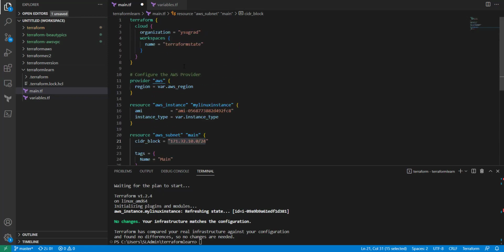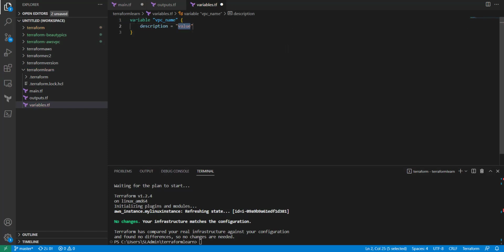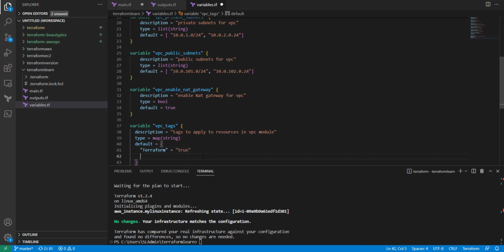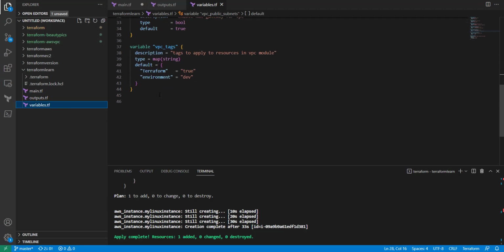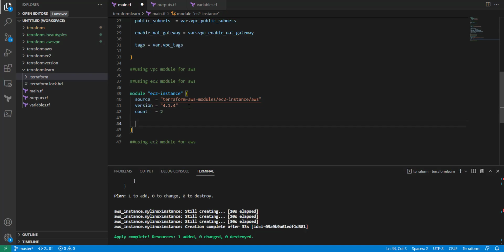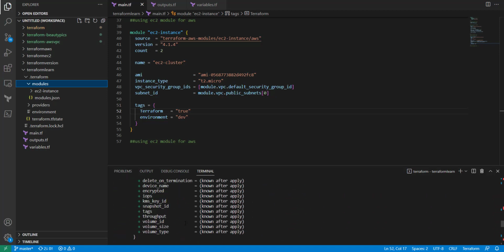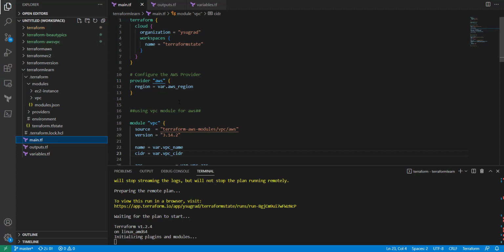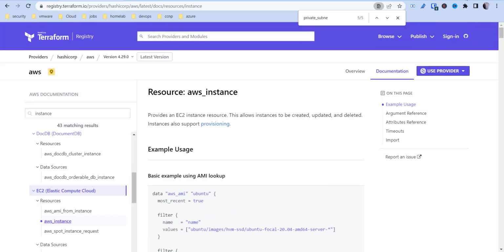Terraform AWS Modules Tutorial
This video explains how to utilize terraform aws modules to build an environment in aws. Terraform modules help make creating code a lot faster and cleaner without having to copy the same steps in multiple places.

In this video we’ll walk you through:
- How to use Terraform aws modules in your existing code
- How to build a VPC using the terraform aws module
- How to build an EC2 instance using terraform modules